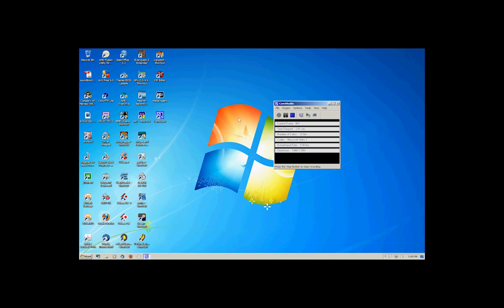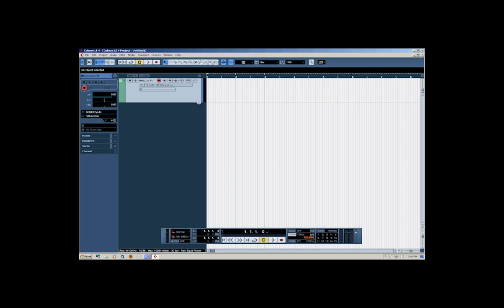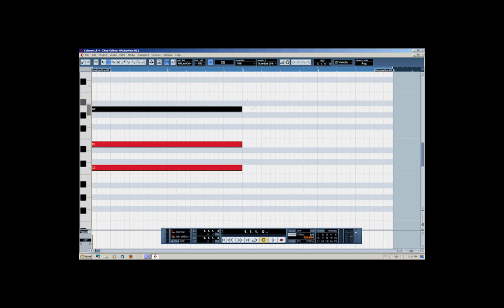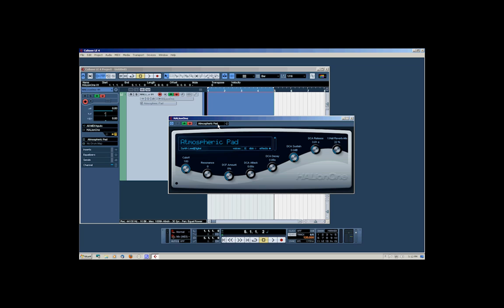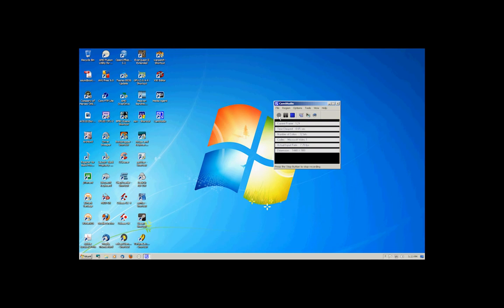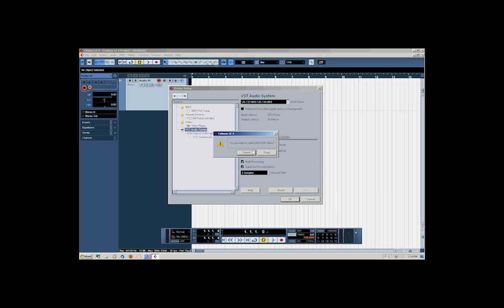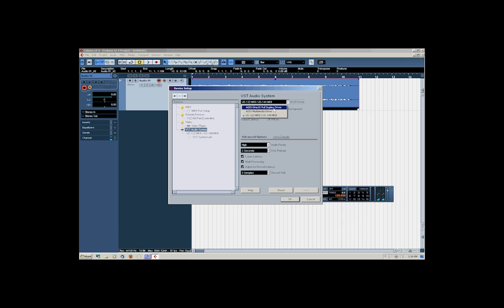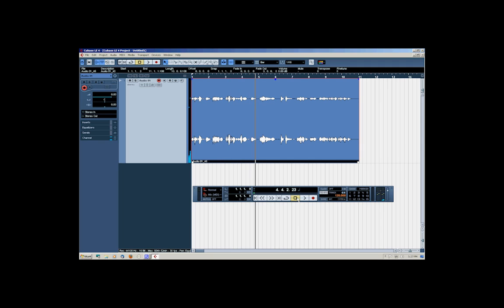"Creating a Virtual Instrument Track in CUBASE LE4" by Douglas P. Beard for WEB233 - Fall 2010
Video tutorial project about CUBASE LE4 by Web Design student Douglas P. Beard of Nottingham, Pennsylvania. Freeware software CamStudio was used for screen capture of the demo, with Adobe Soundbooth CS4 for audio editing, Premiere Pro CS4 for video editing, and After Effects CS4 for post-production effects.

Produced in HACC's new Multimedia Studio in its Midtown Harrisburg Center for Engineering, Technology, and the Trades.